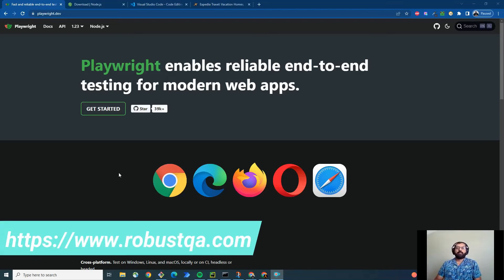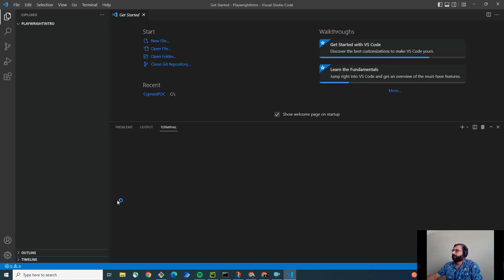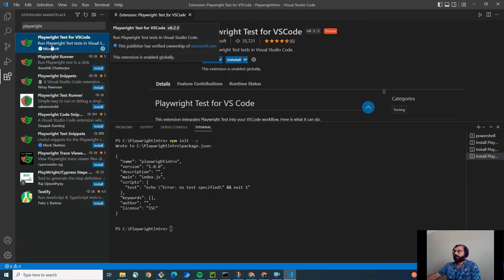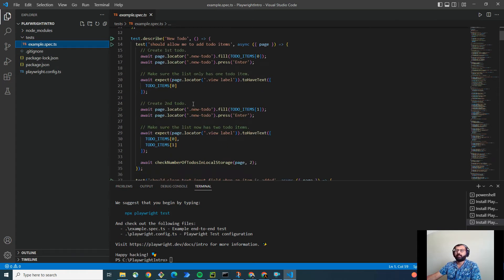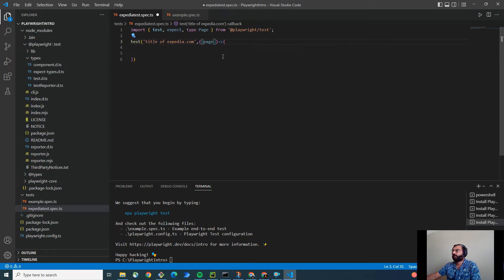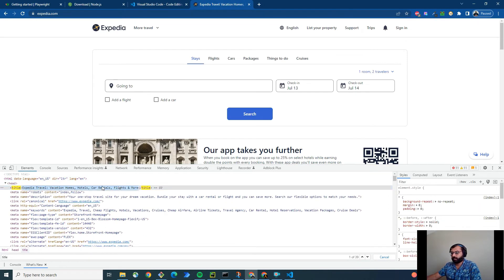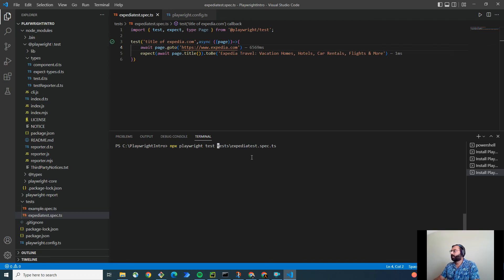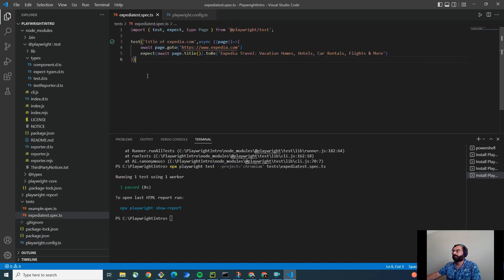Setup playwright & automate your first test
See how easy it is to set up the playwright in vs code.